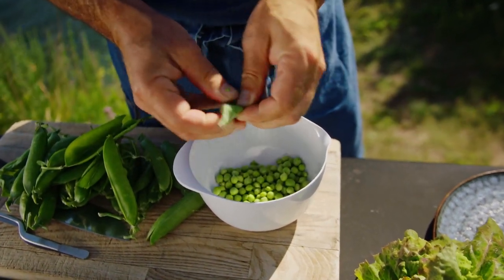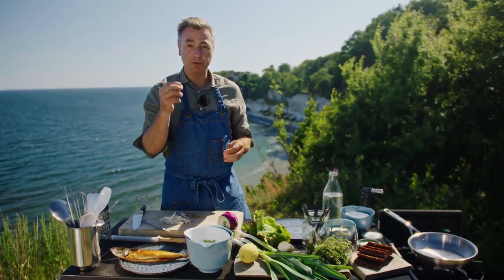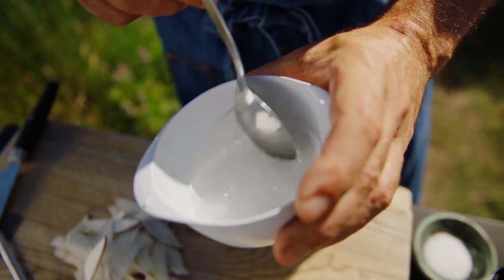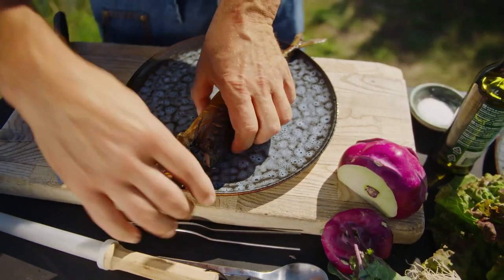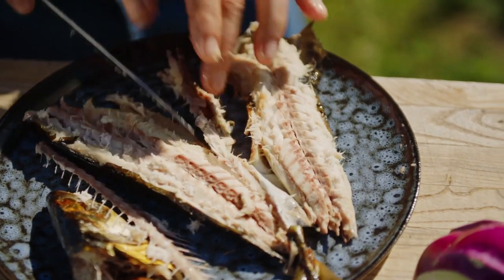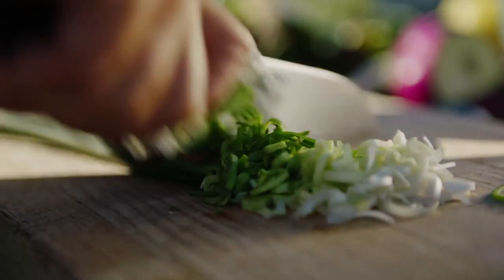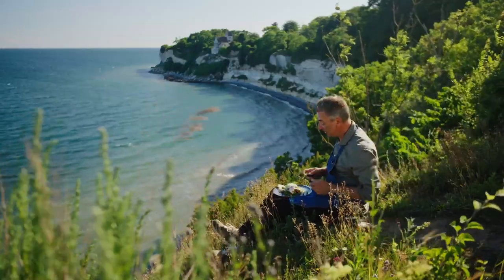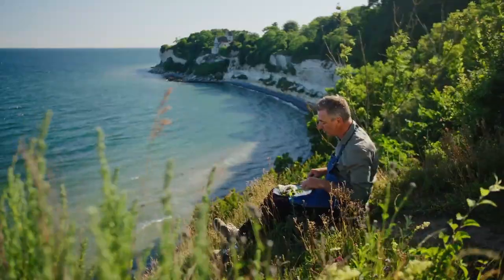Tareq Taylor - Makrel sandwich ved Stevns Klint